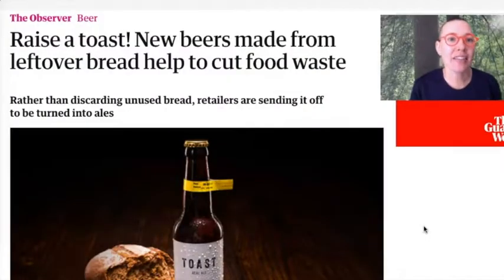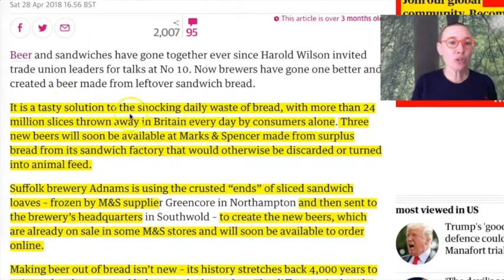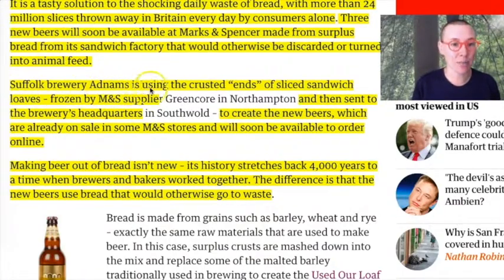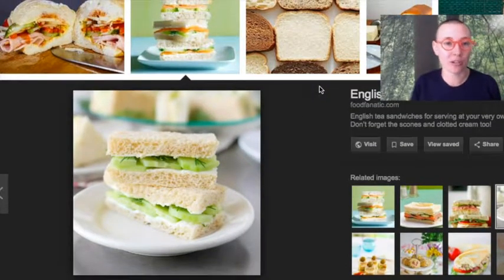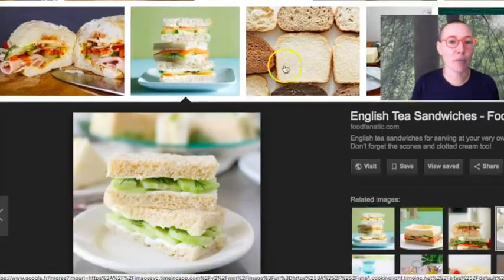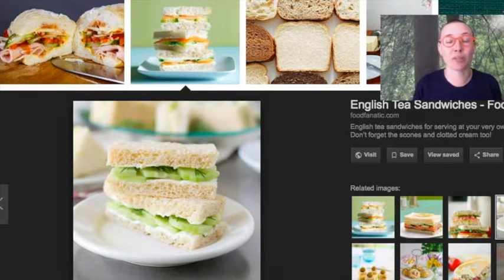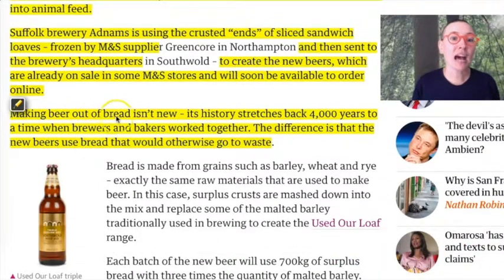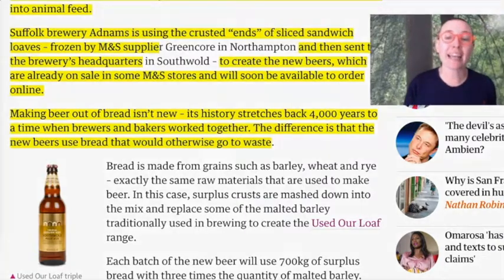The beer made from sandwich crusts: an example of Food System Design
Toast is a beer made from the byproduct of Marks & Spencer's sandwich production. An example of how the "waste" of one food service becomes the resource of another.
Follow me on: Instagram: @fooddesignthinking